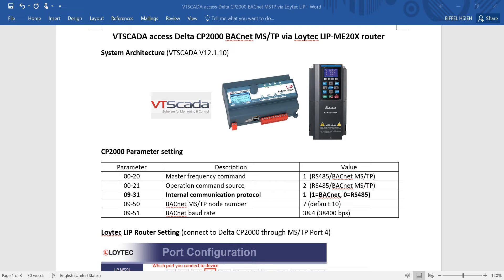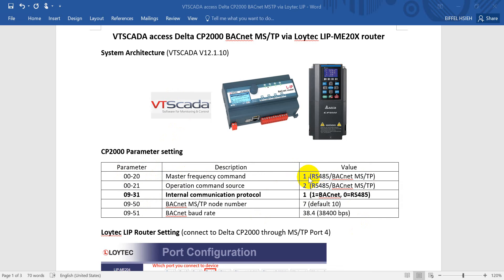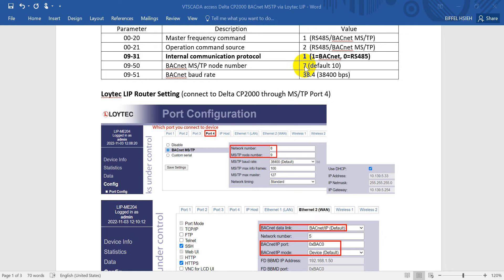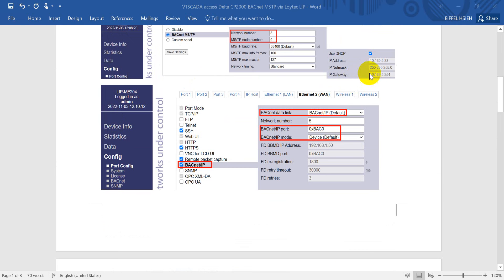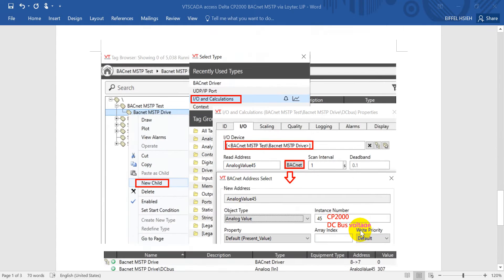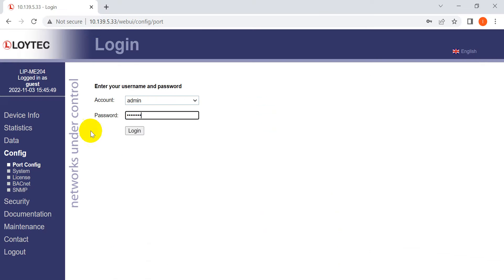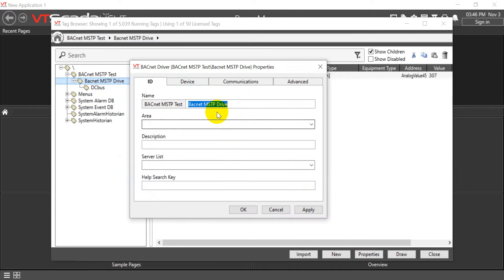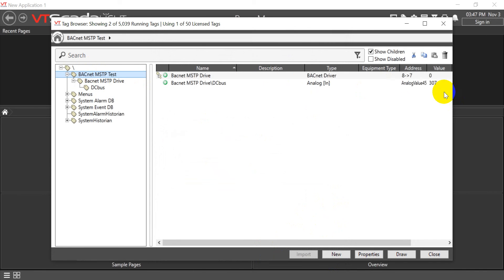VTSCADA access Delta CP2000 BACnet MSTP via Loytec LIP Router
Delta CP2000
Loytec BACnet LIP Router
BACnet/IP
BACnet MS/TP

This video will show you how to use VTSCADA to access Delta C2000 VFD BACnet MS/TP data through Loytec BACnet LIP Router.